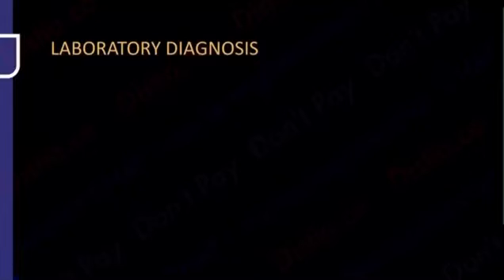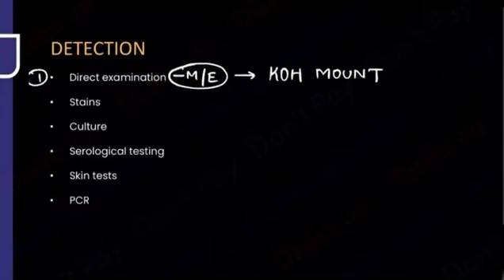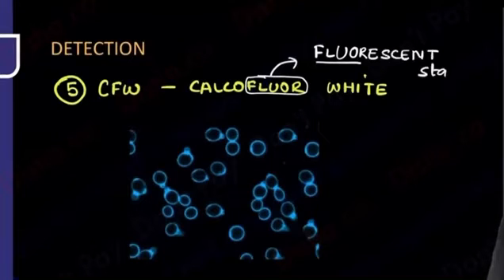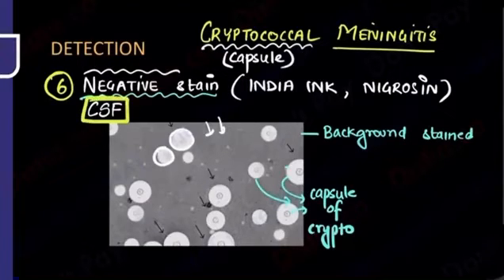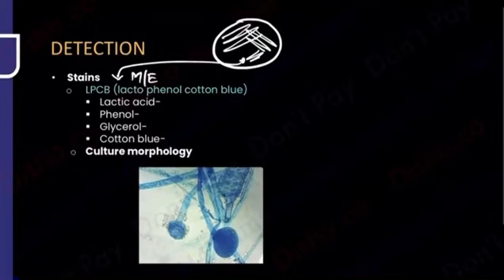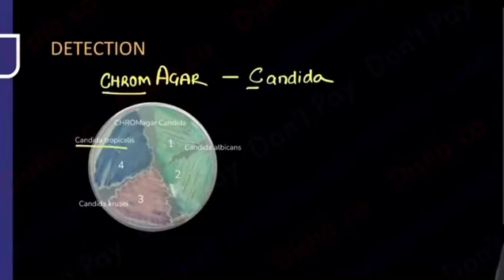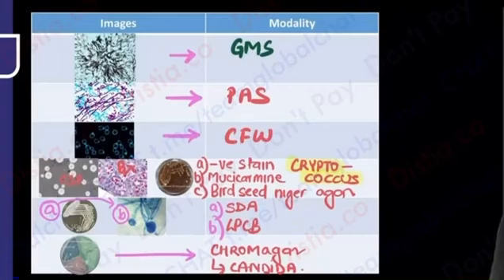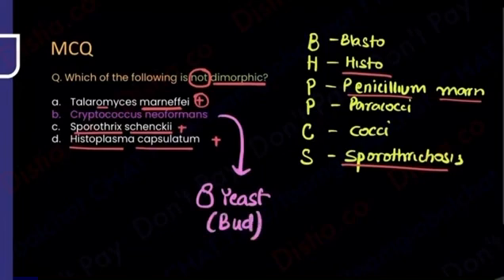Laboratory diagnosis of fungal infections